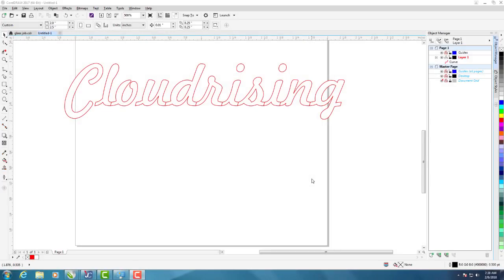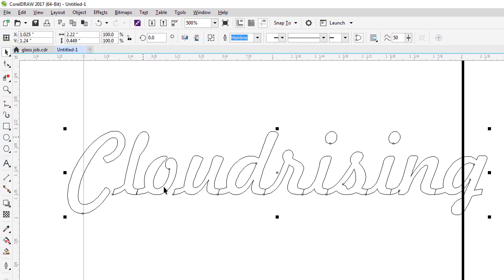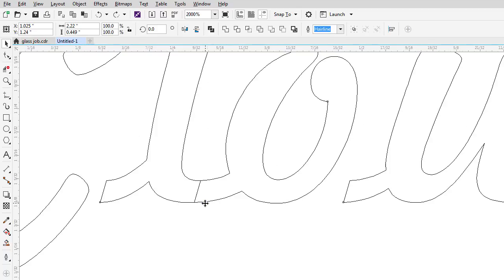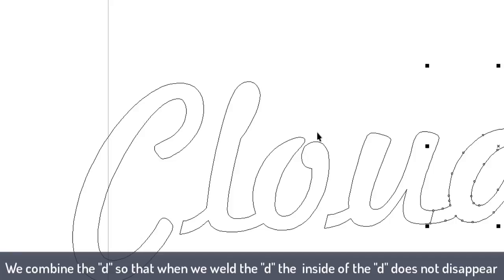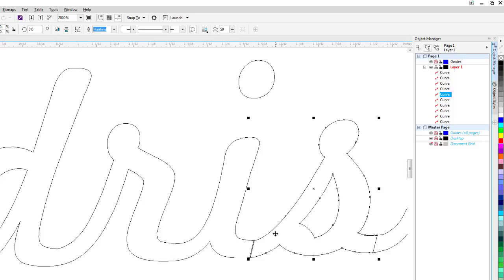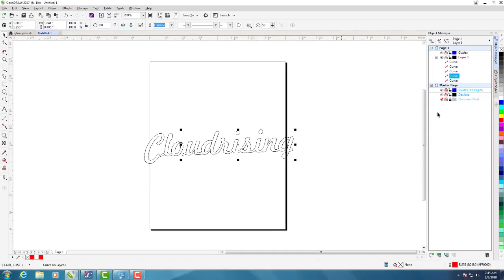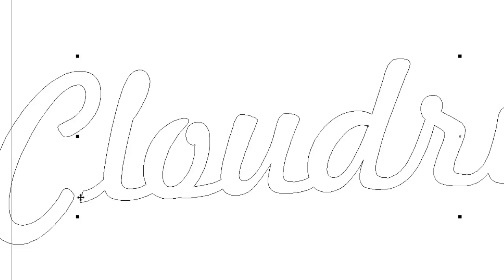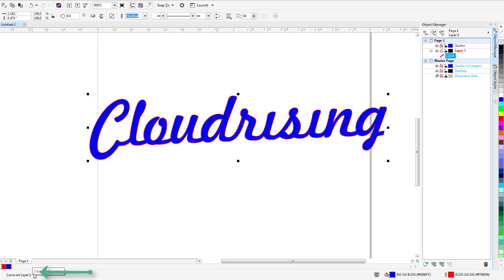Fixing a Logo with the Weld Command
In this video we take a logo that is broken into a bunch of sections and join it back together with the weld command